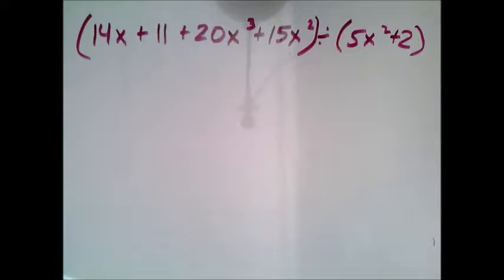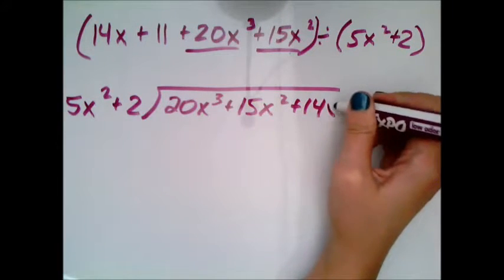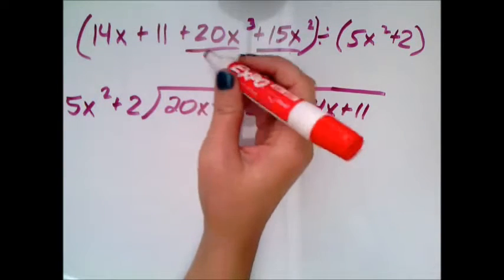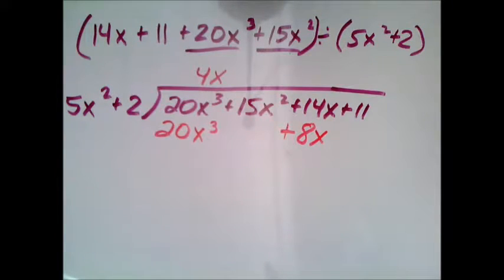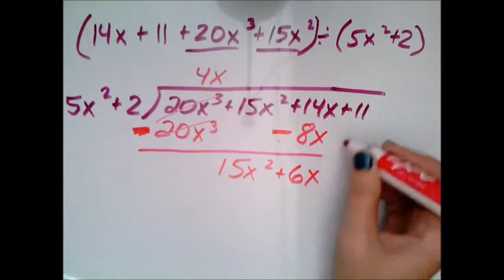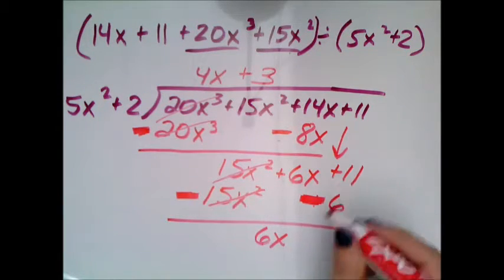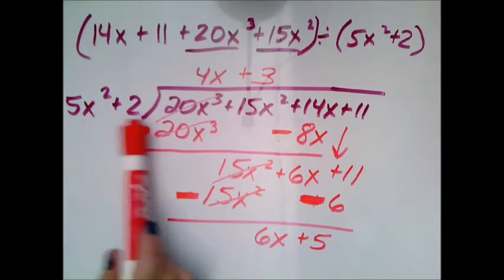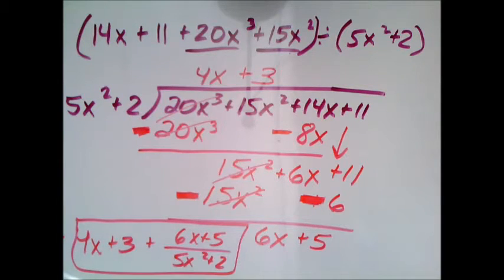Polynomial long division, Problem type 3